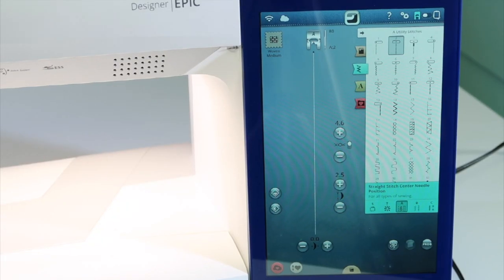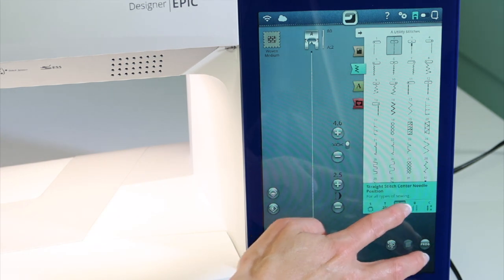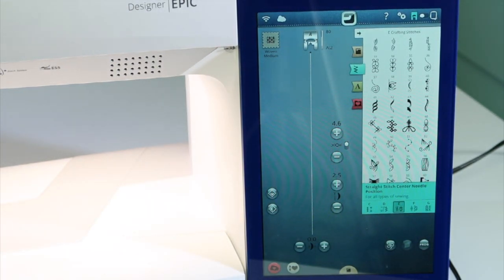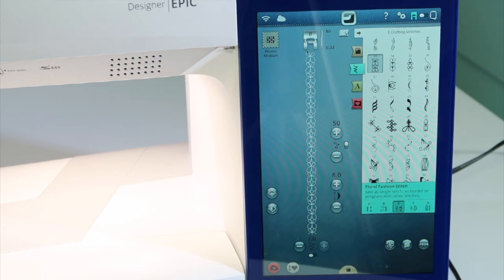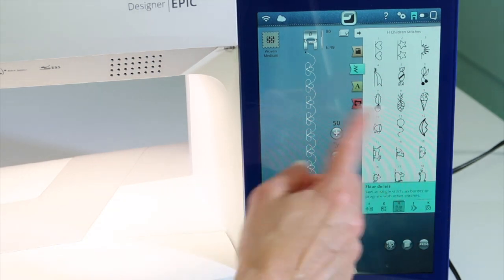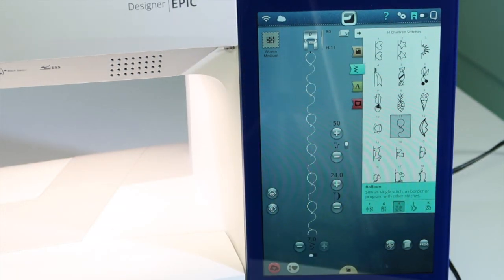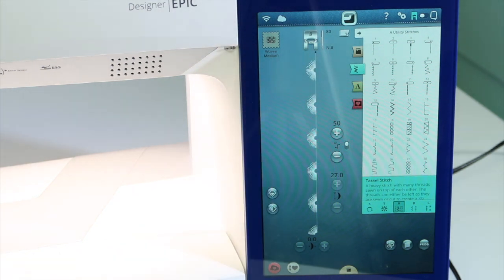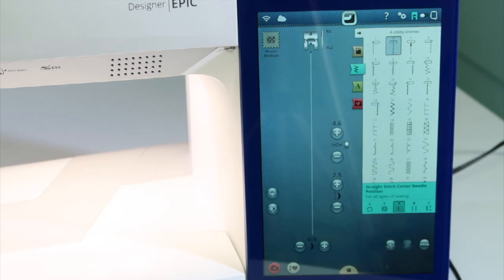Viking EPIC 11 Selecting Stitches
Learn how to select stitches on the Husqvarna Viking designer EPIC sewing and embroidery machine.

View all the free video tutorials on the Husqvarna Viking designer EPIC sewing and embroidery machine:

Click here for the Husqvarna Viking designer EPIC 200+ page online manual